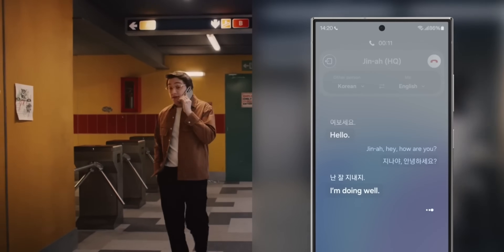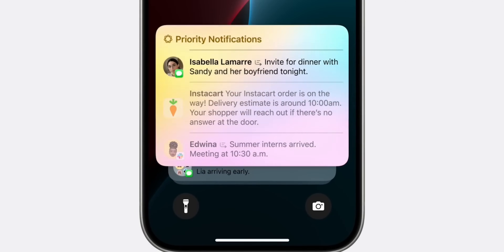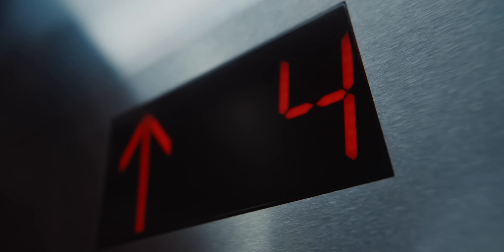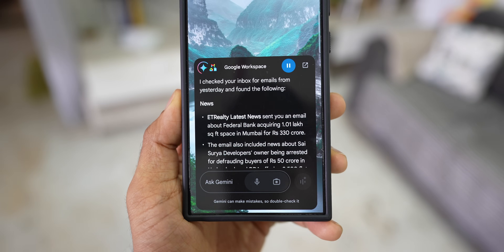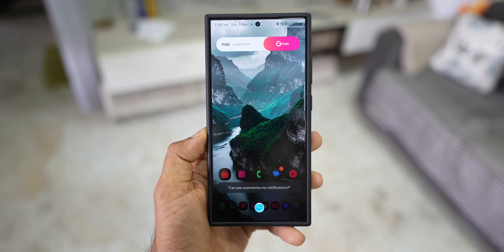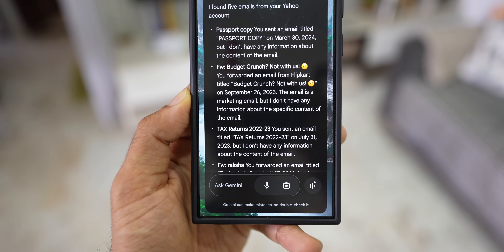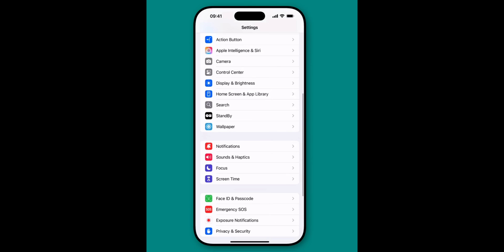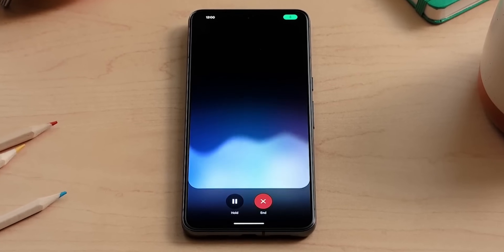A brand New AI Feature for Samsung Galaxy phones ! One UI 7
One UI 7  based on Android 15 is expected to ge a brand new AI feature called AI notifications for summarising the notifications on the local screen. This is expected to arrive on Samsung Galaxy S 25 series,  S 24 Ultra, S 24 Plus, S 24,  S 23 Ultra, S 23 Plus & S 23, S 22 Ultra, S 22 Plus, S 22, S 24 FE, S 23 FE, etc